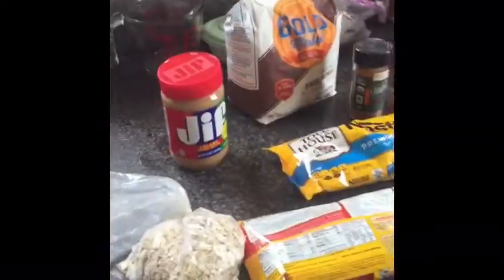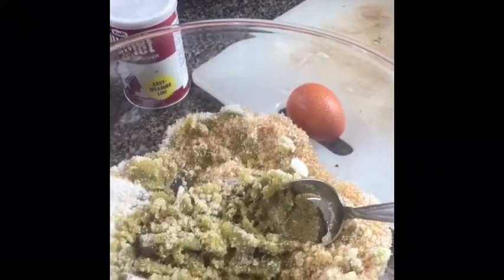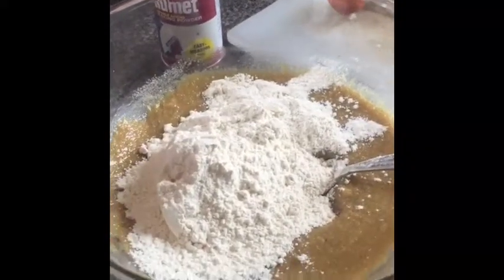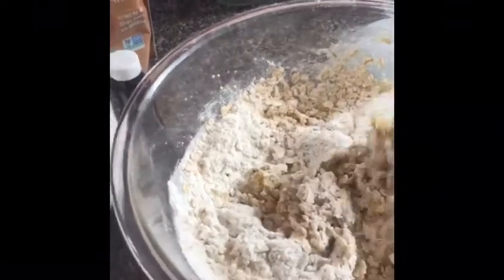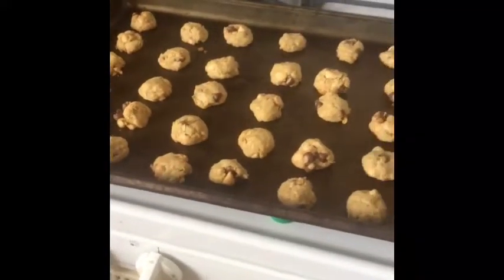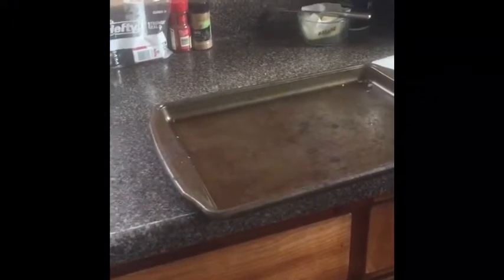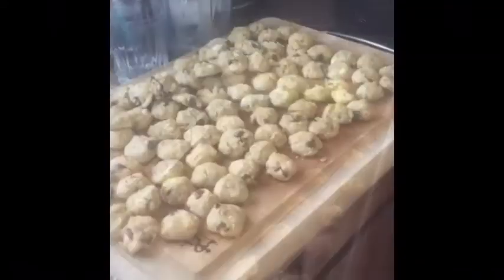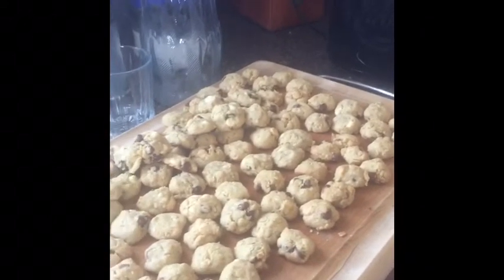How To Make Edibles (Chocolate Chip Cookies) using Cannabis Butter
Now that you’ve made your Cannabis Butter, let’s use it to make some great edible cookies.